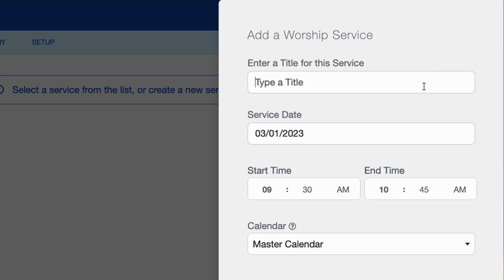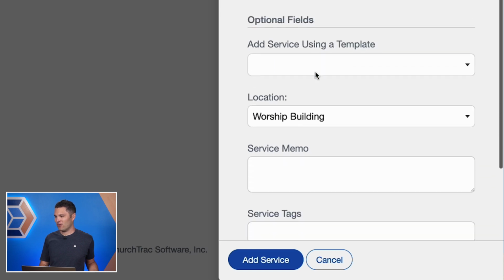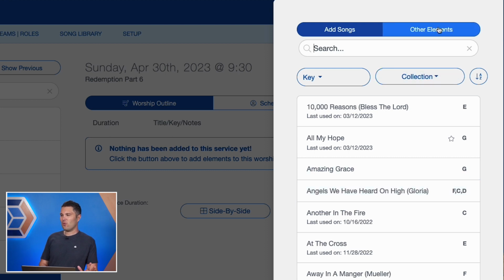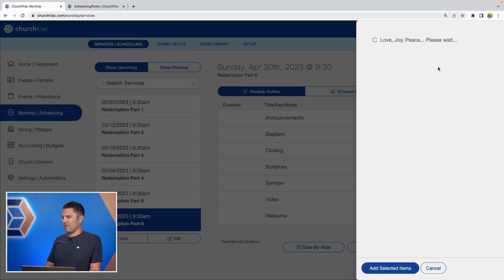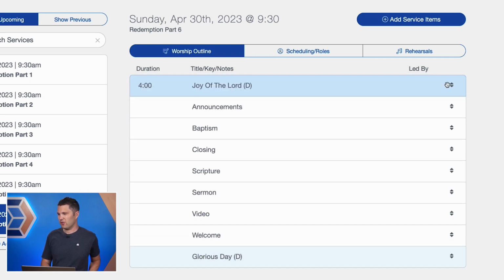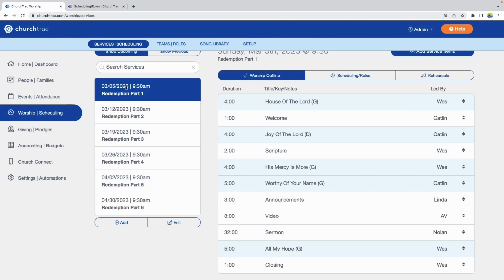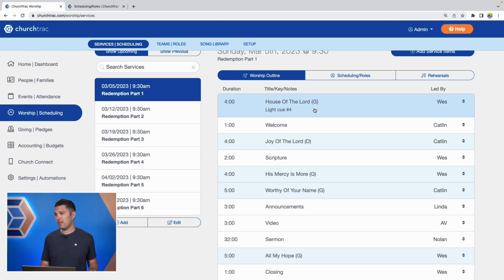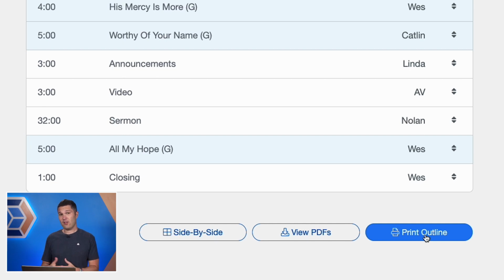Worship Outlines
Worship Planning is intuitive, simple, and fast with the ChurchTrac Worship feature!

Learn how to plan worship, create an outline with worship templates, and more by watching this video.

0:00 Intro
0:12 Add a Worship Service
1:08 Creating a Worship Outline
4:08 Worship PDF report and printout

Rated the #1 most user-friendly and affordable Worship Planning and Volunteer Scheduling Software by Capterra for over 5 years. See why 10,000+ churches worldwide have partnered with ChurchTrac to build the body of Christ.